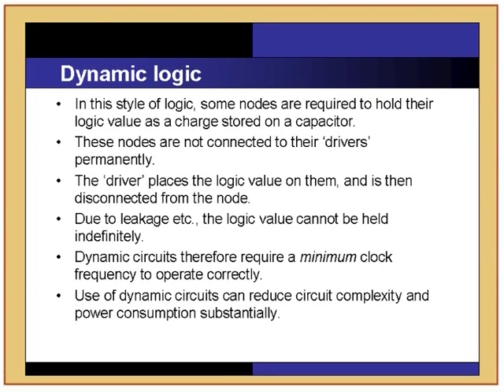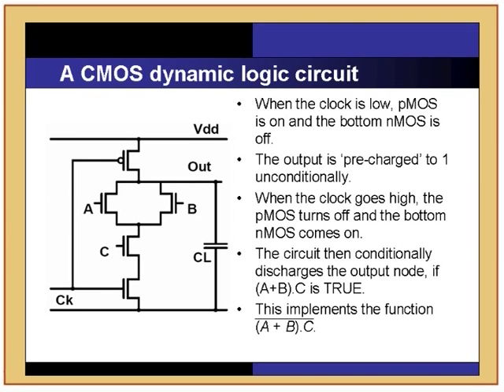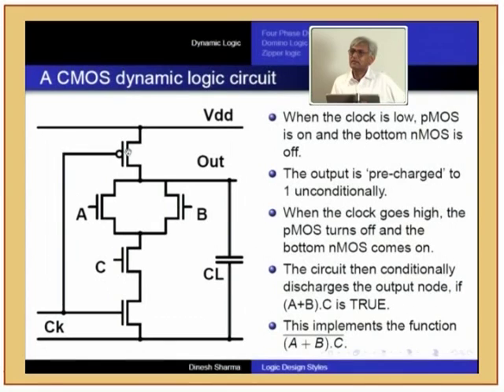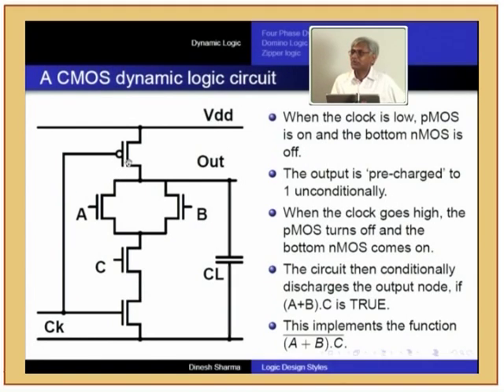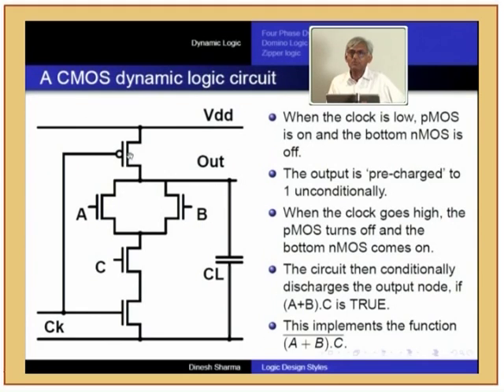VLSI L7A Op Amp Design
This is Part A of 7th session of Analog and Mixed Signal Design and VLSI Design workshop arranged for teachers. It was delivered by Prof. D. K. Sharma from IIT Bombay.

In this session he talked about  a CMOS dynamic logic circuit and also talked about problem with cascading.

The syntax used in the video title is as follow :
VLSI – Analog and Mixed Signal Design and VLSI Design workshop

This Analog and Mixed Signal Design and VLSI Design workshop for teachers was conducted from Aug 19 to Aug 21, 2008 under eOutreach project, sponsored by TIFAC, MHRD, Government of India, New Delhi.